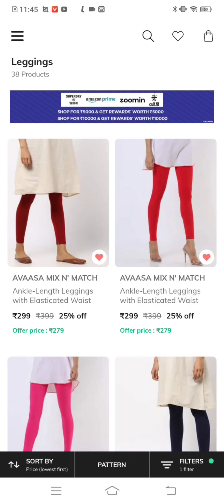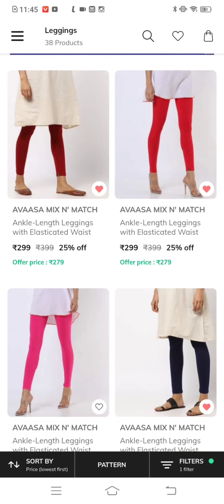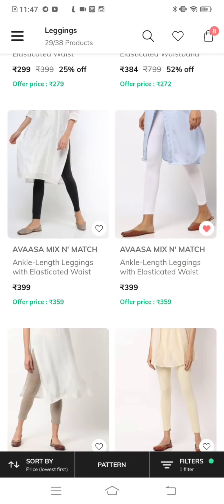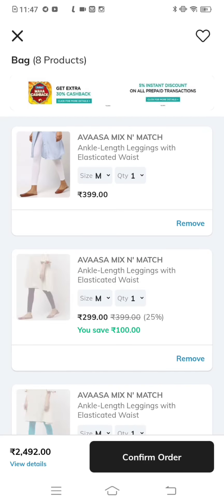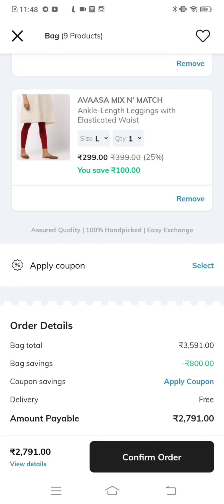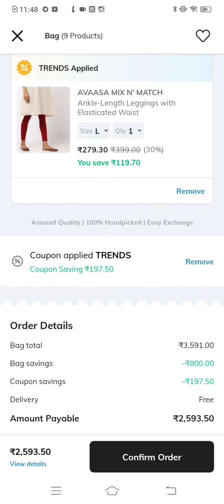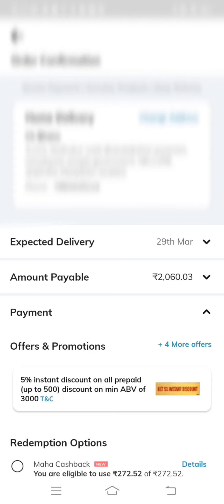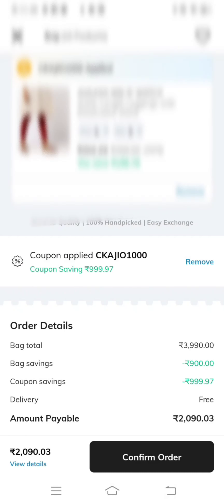avaasa leggings 🔥 offer sale 1000 😱 coupon code use in telugu don't miss 🔥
use Code : ckajio1000

minimum order 3000 and more

Use code : trends700
Minimum order 1000 and more

kids women's men's all links
use code :trends
minimum order 1400

2nd code:- superdeal
minimum order 1500 and more

use code :- trends
minimum order 1400 and more
2nd code :- trendy500

use code : trendy500

use code: ckajio1000

minimum order of 3000 and more

use code :- trends

women's all collection links

use code : trendy500

use code :- trends

ajio app link 👇
 Your Friend Syra bhanu invited you to join Ajio. Use the invite code BHAPS03PU to sign up and earn ₹200 AJIO Points

I'm on Instagram as @bhanu_talks. Install the app to follow my photos and videos.

Hey, now you can earn Rs. 50 extra on your first order! Download the Shopsy app by Flipkart and earn more as you shop 🤑.
 Shop from a wide selection of Fashion, Electronics, Home Decor & more. Shopsy pe shopping bhi extra aur earnings bhi, I know it because I have Earned it.
 Click here👆 to download the app & claim your earnings.